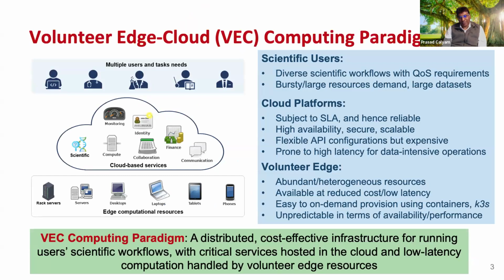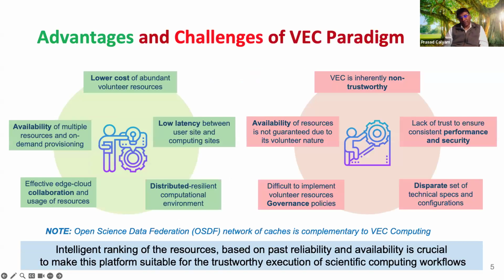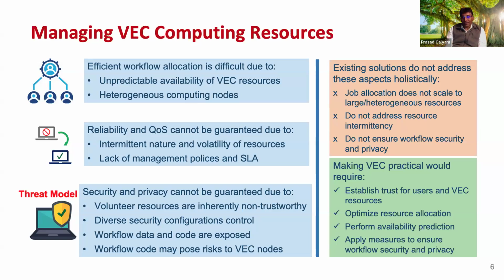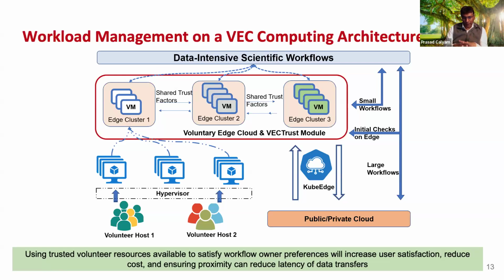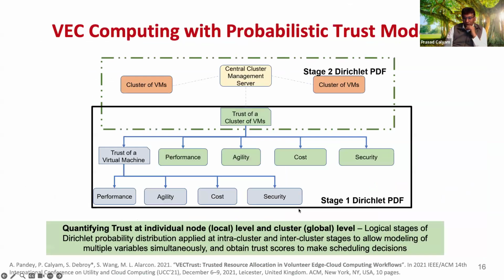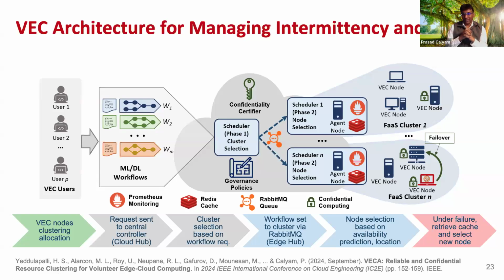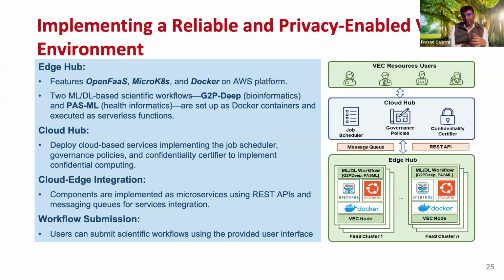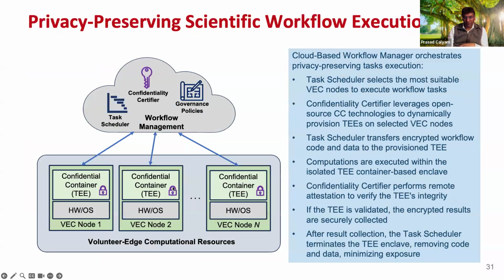Trusted CI Webinar: Trusted Volunteer Edge-Cloud Computing for Scientific Workflows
The unprecedented growth in networked edge devices (e.g., scientific instruments, sensors) has caused a data deluge in scientific application communities. The data processing is increasingly relying on distributed computing to cope with the heterogeneity, scale, and velocity of the data. At the same time, there is an abundance of low-cost computation resources that can be used for “volunteer edge-cloud computing” (VEC), where collaborators in a community (e.g., bioinformatics, manufacturing) contribute their resources to form a distributed infrastructure to execute scientific workflows. In this talk, a VEC management reference architecture and a related framework implementation will be presented for support of trusted resource allocation in VEC environments for scientific data-intensive workflows. We demonstrate how our novel scheduling approach optimizes task allocation on VEC nodes by balancing workflow requirements and resource preferences, improving latency, task completion times, and resource utilization efficiency. Lastly, we outline our recent efforts to ensure privacy-preservation of the scientific workflow execution in VEC environments by adopting principles from the confidential computing paradigm.
Speaker Bio:

Prasad Calyam is a Curators’ Distinguished Professor and the Greg L. Gilliom Professor of Cybersecurity in the Department of Electrical Engineering and Computer Science at University of Missouri-Columbia, and Director of the Center for Cyber Education, Research and Infrastructure (Mizzou CERI). His research and development areas of interest include: Cloud Computing, Machine Learning, Artificial Intelligence, Cyber Security, and Advanced Cyberinfrastructure. He has published over 235 peer-reviewed papers in various conference and journal venues. As the Principal Investigator, he has successfully led teams of graduate, undergraduate and postdoctoral fellows in Federal, State, University and Industry sponsored R&D projects sponsored by National Science Foundation, Department of Energy, National Security Agency and others. His basic research and software on multi-domain network measurement and monitoring has been commercialized as ‘Narada Metrics’.

The Trusted CI webinar series is based upon activities supported by the National Science Foundation under Interagency Agreement A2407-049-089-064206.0. Any opinions, findings, and conclusions or recommendations expressed are those of the author(s) and do not necessarily reflect the views of the National Science Foundation.